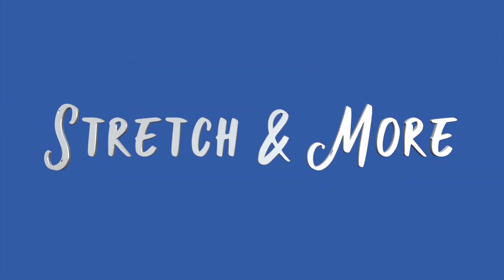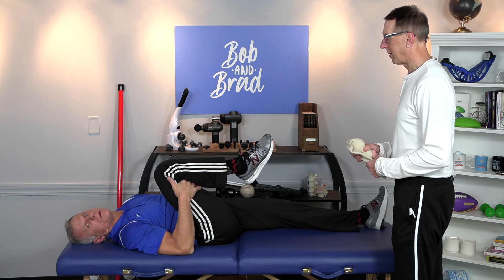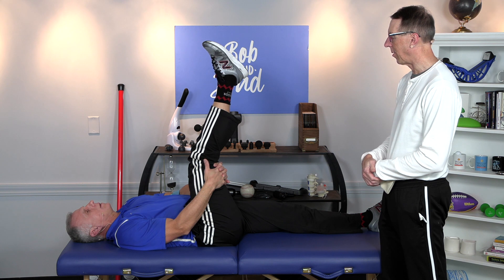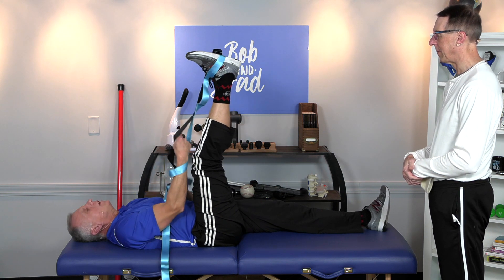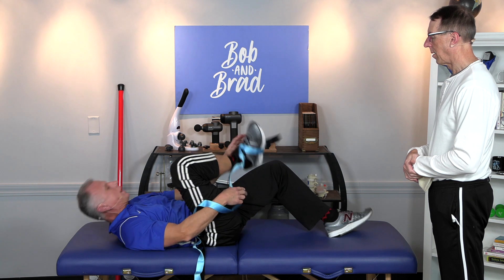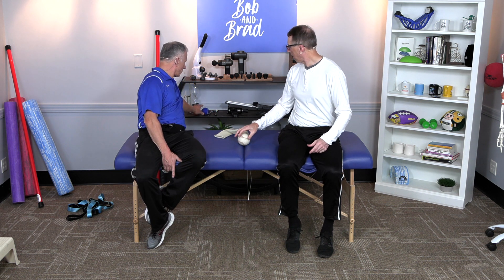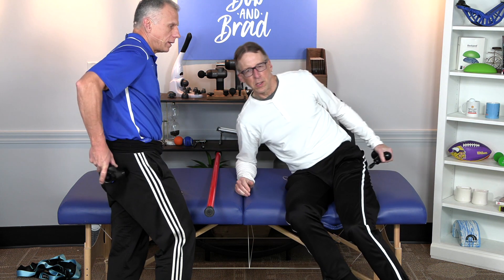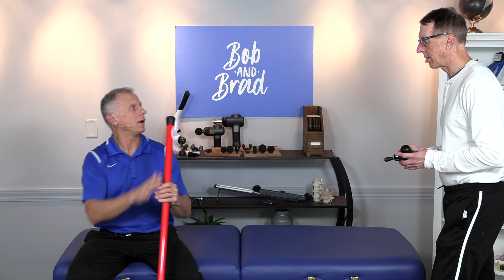How Do I Stretch My Hamstrings & Glutes?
Bob and Brad demonstrate stretches for the hamstrings and glutes. They provide options using a stretch strap, or belt and without equipment. As a bonus, they saw techniques to mobilize the tissues.

This video is part of a series of videos on stretching and more. Check the full series of videos along with the downloadable guide sheets for each video on our

2) Stretch Strap
3) C2 Massage Gun
4)Stretch Strap